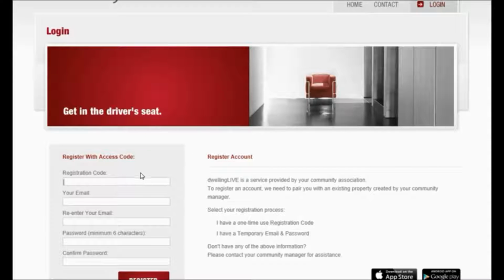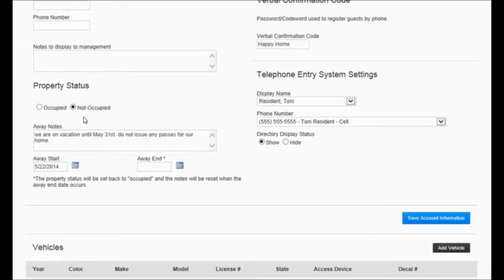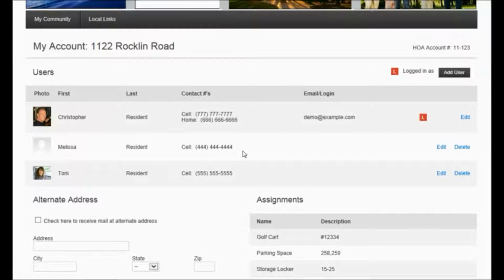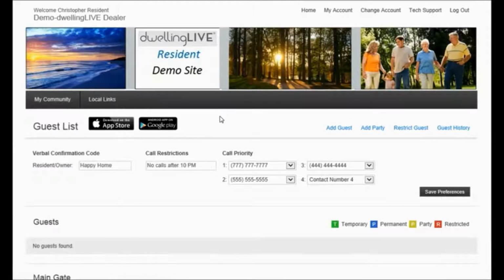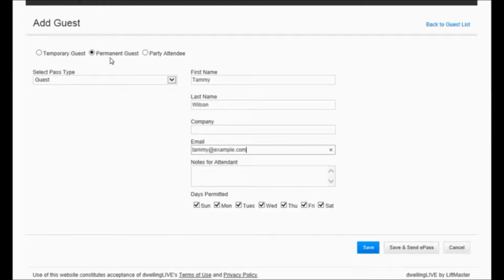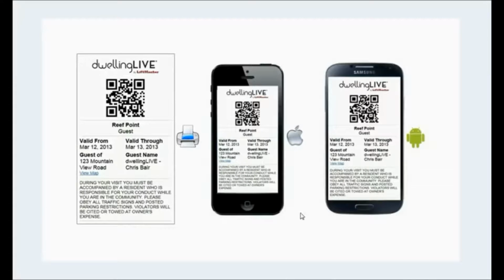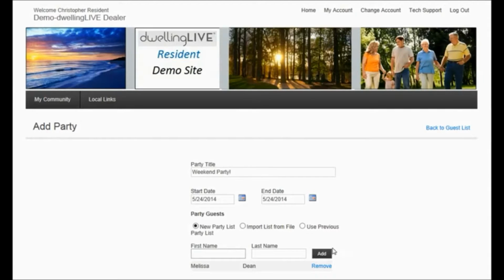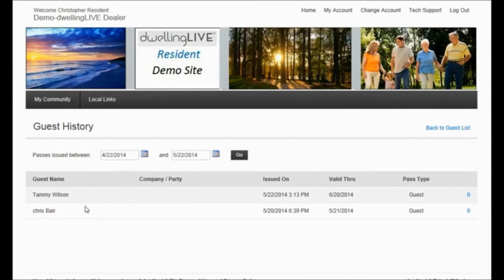Ono Island HD Dwelling Live Demo Video for POA 2 17 17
Video for Shannon Harrison